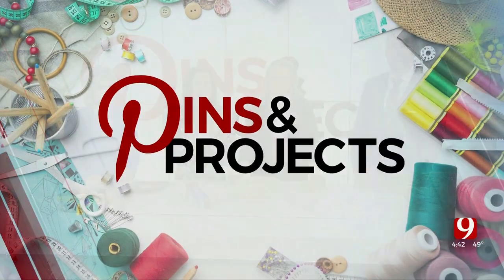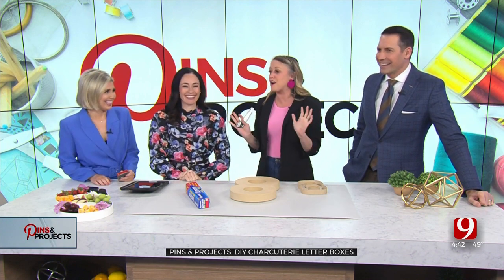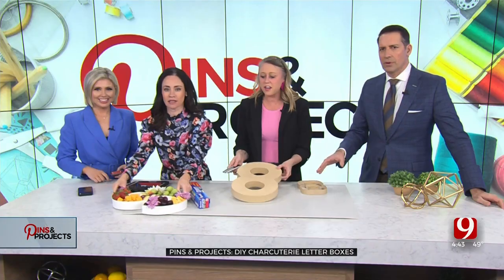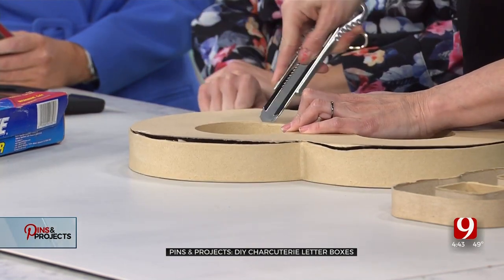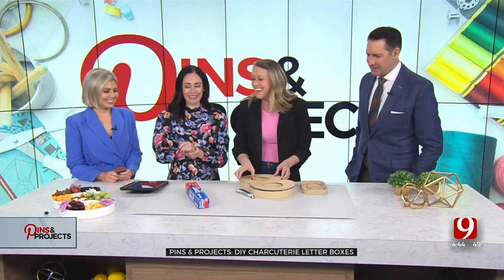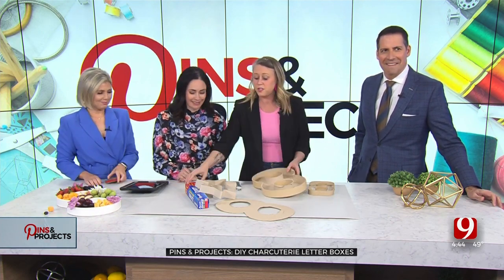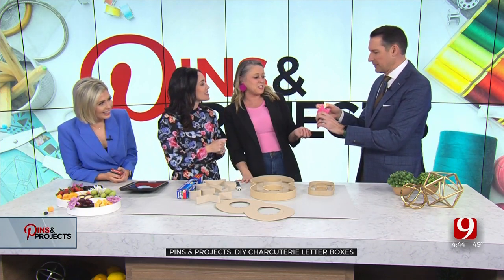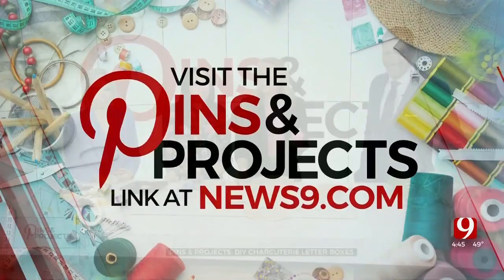Pins & Projects: Charcuterie Box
Coleen Conine teaches us how to make a DIY Charcuterie Box.